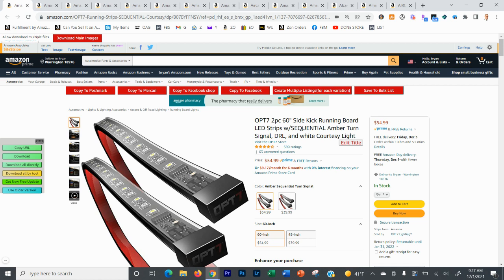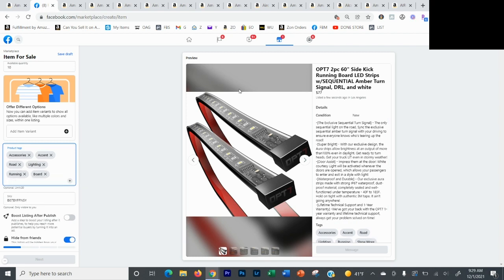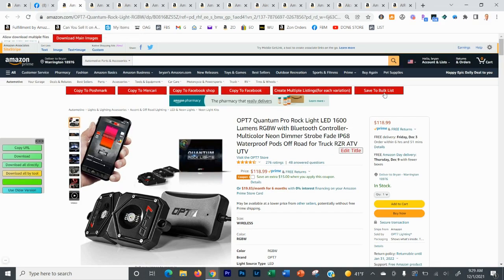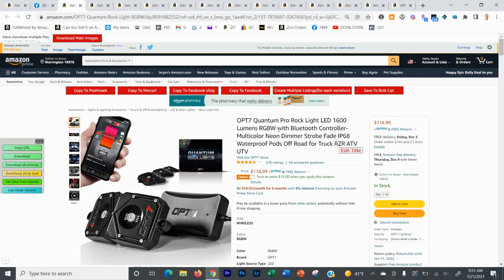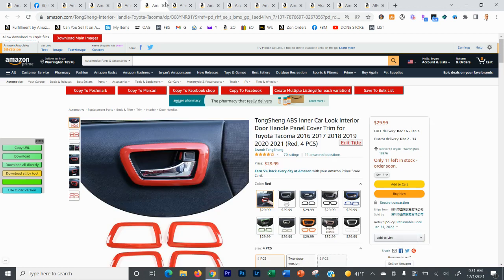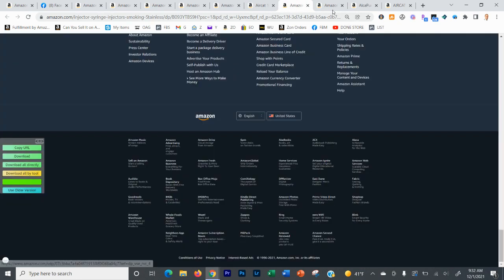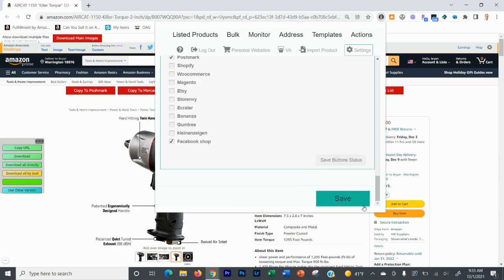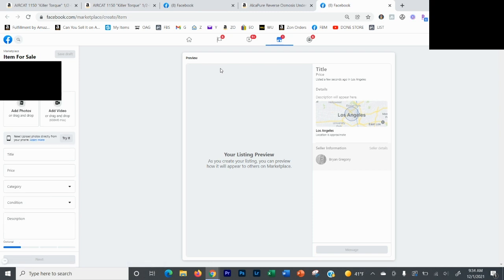How to Upload Hundreds of Products to Facebook Marketplace SUPER FAST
🎓Build a 6 Figure Dropshipping Business on Facebook Marketing, Poshmark, Mercari, Etsy, and other top websites